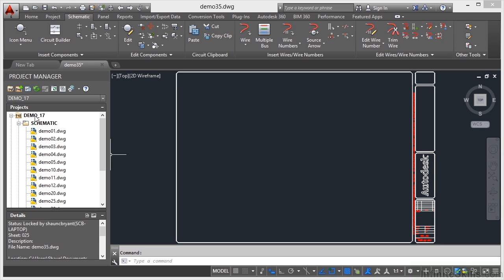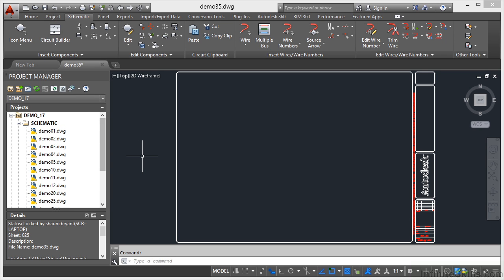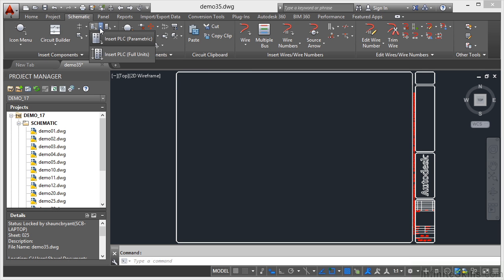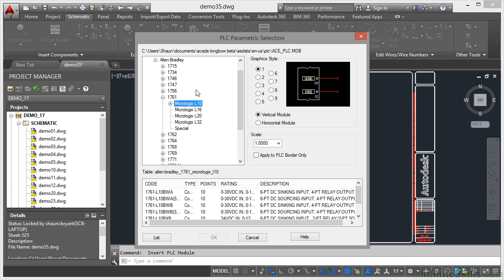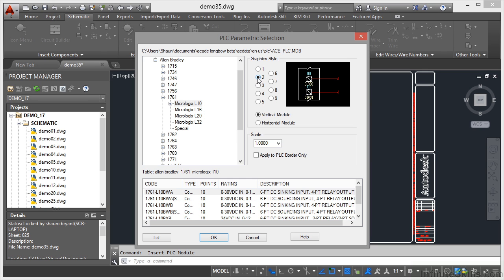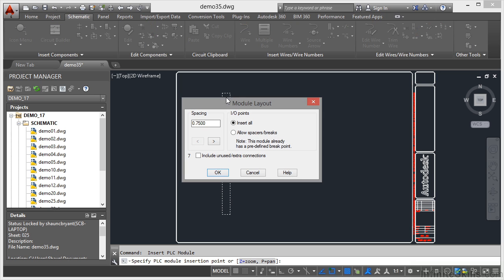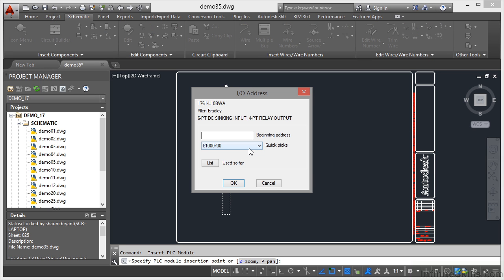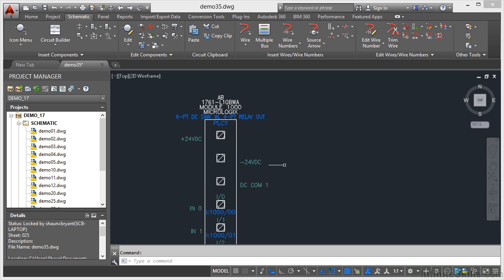17 - 01 Inserting Parametric PLC Modules